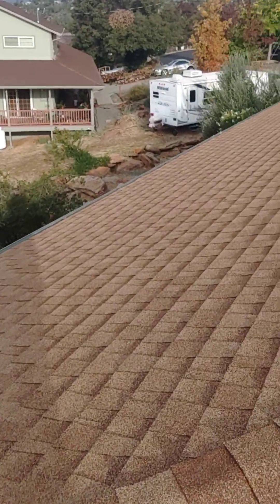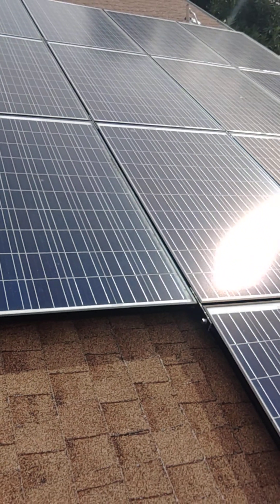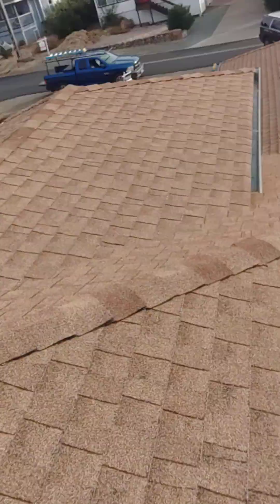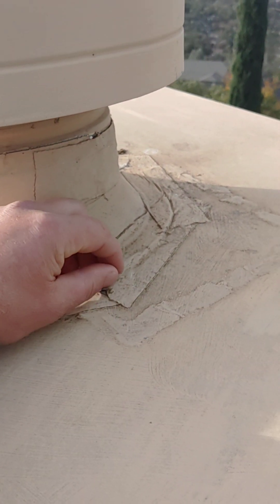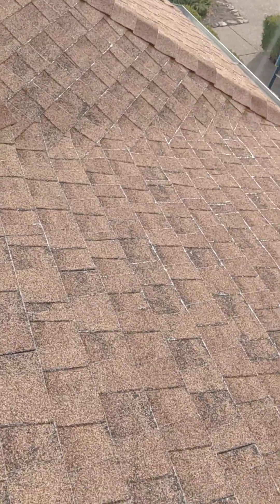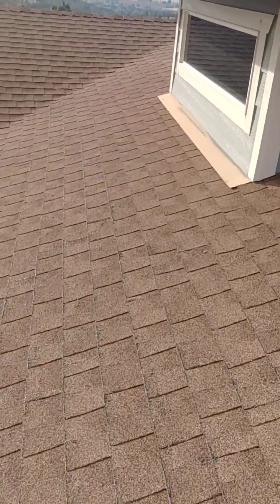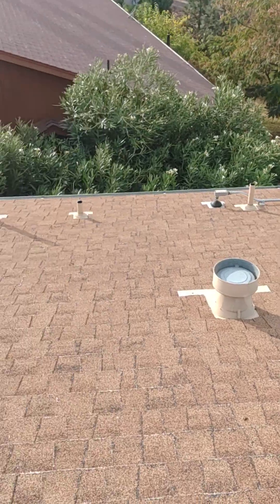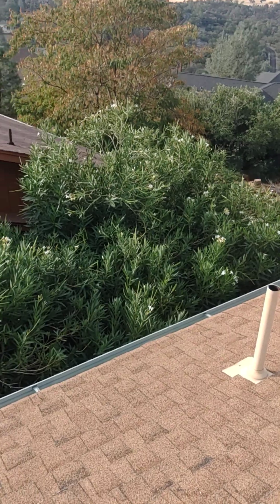Roof Inspection 10-31-2023